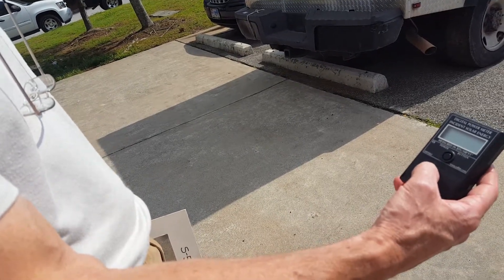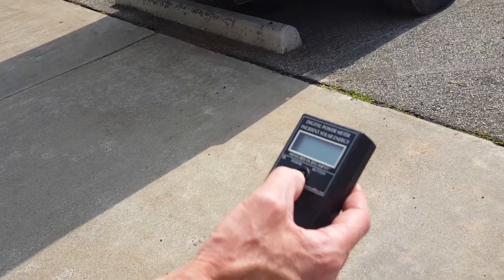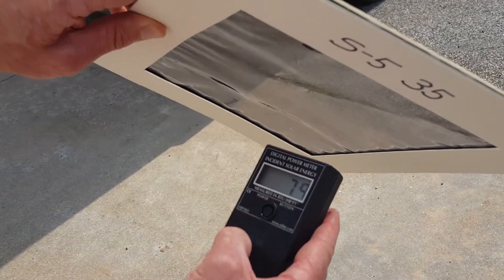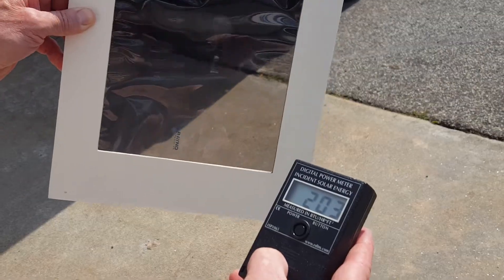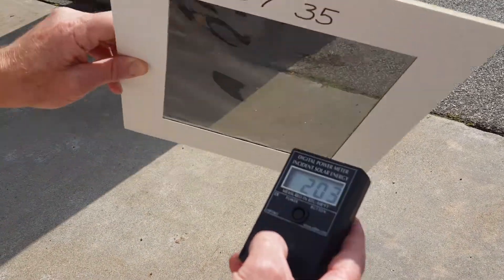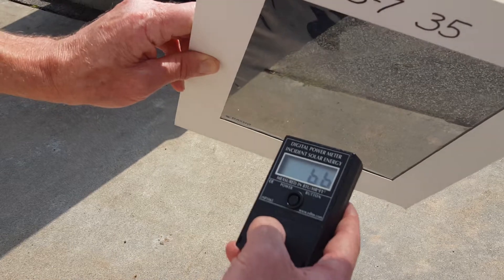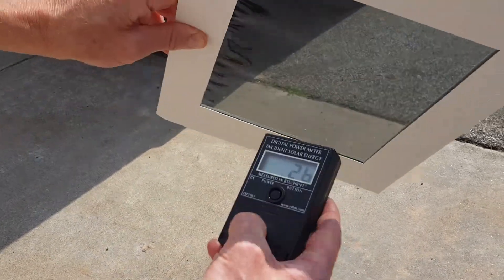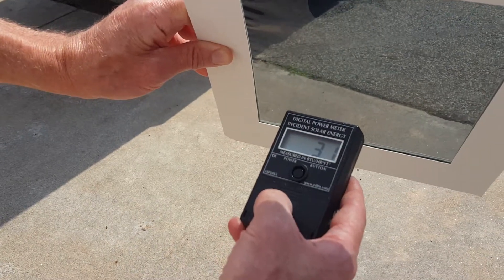Window Film Heat Test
Jim uses a tint meter to measure the heat index from the sun's rays. A great way to see just why you need a good window film on your tint job.